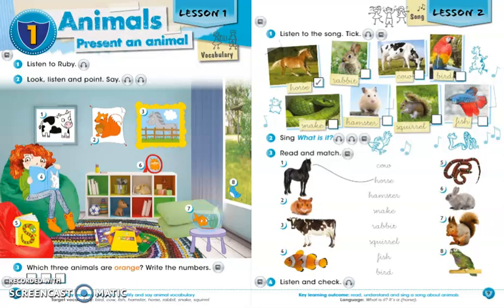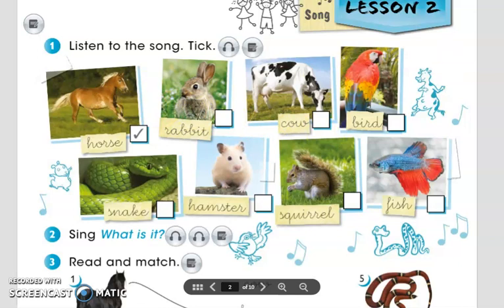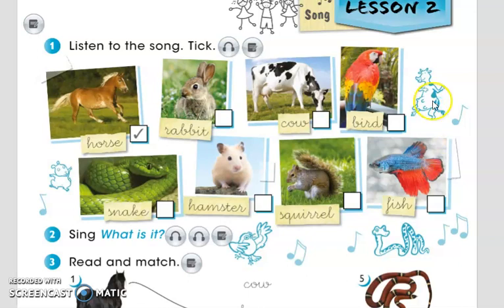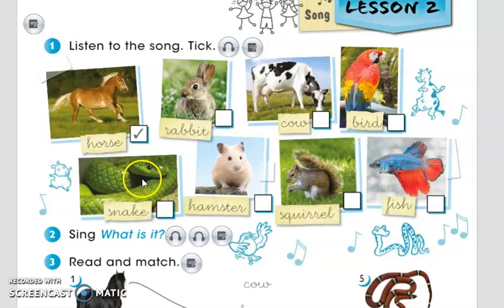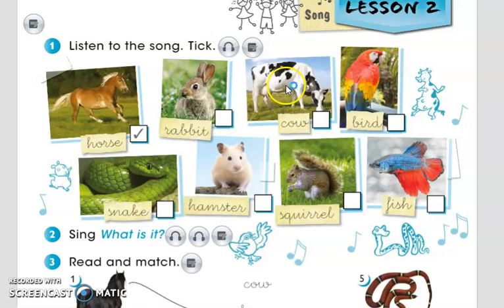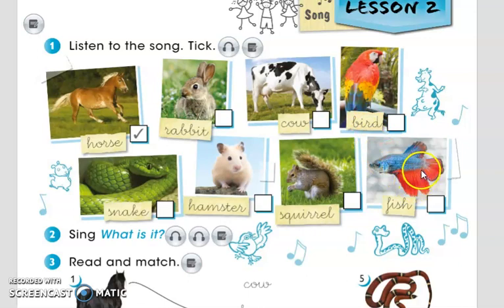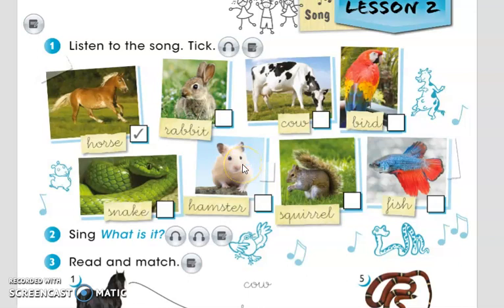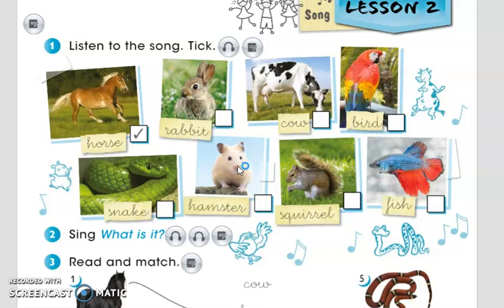Kids English Animals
English lesson about Animals in clear, slow English.  Features vocabulary related to animals, colours, colors and the word cute.  Easy English Lesson for kids, children and their parents.